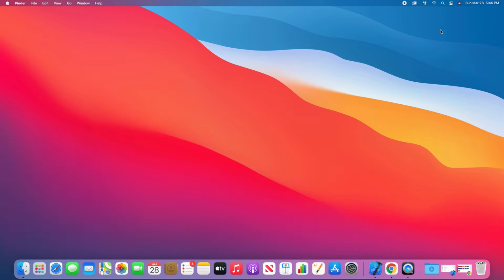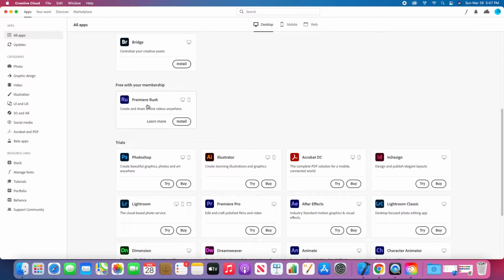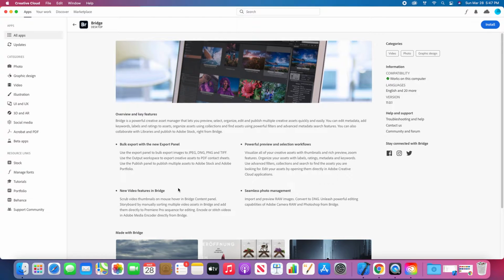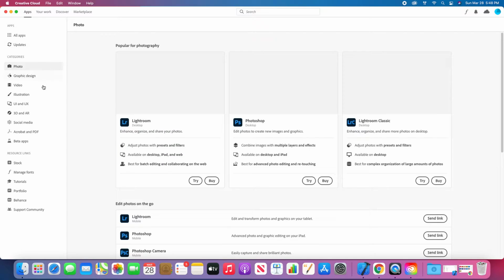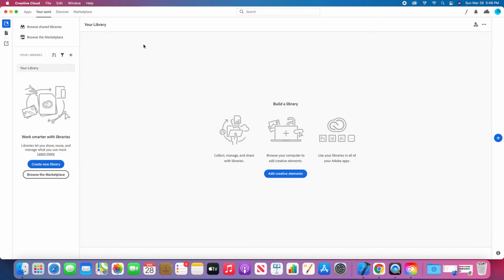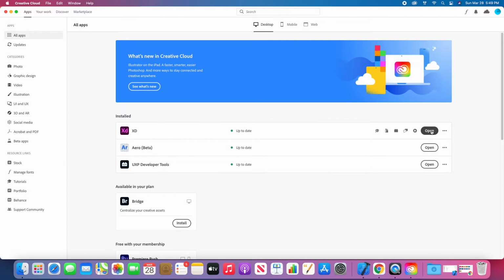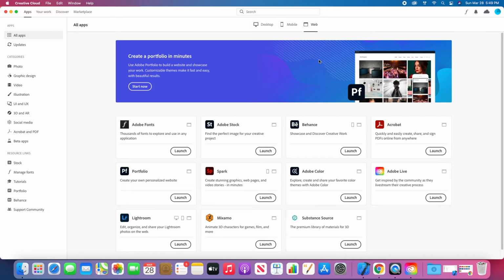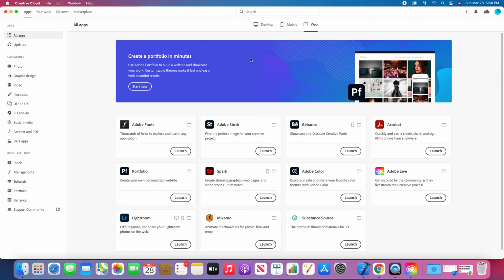Adobe Creative Cloud basics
Hello! Welcome to the newest iHelp video. In this video, you will be learning how to use the Creative Cloud app. This video was made by Arjun.

What gear do we use? iPhone 8, iPhone XS, iPhone 6, iMac 2019, MacBook Pro 2015, iPad Air 2, iPad Pro 12.9 inch 3rd gen, PC, Samsung galaxy S9, Apple TV 4K, Apple Watch series 3, and iPhone 12 Pro.